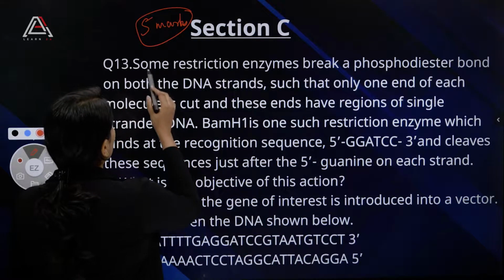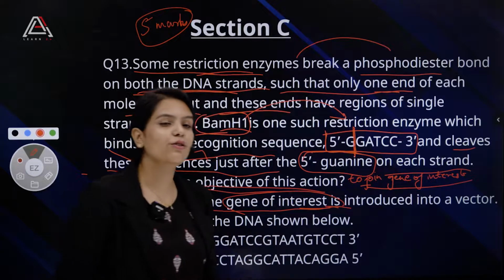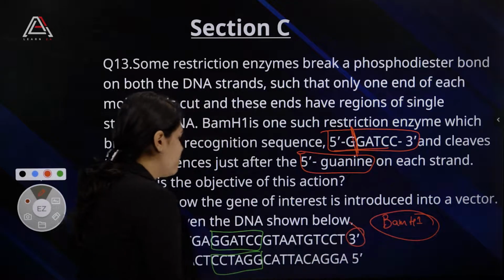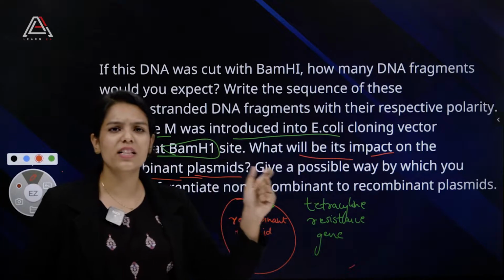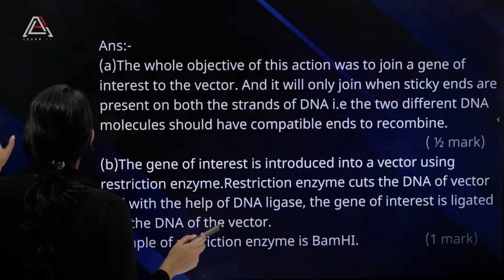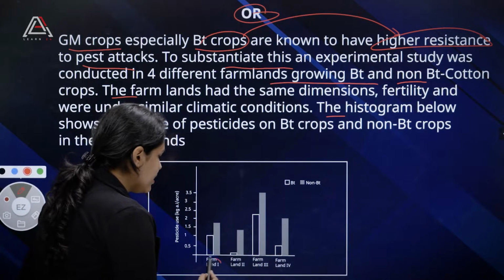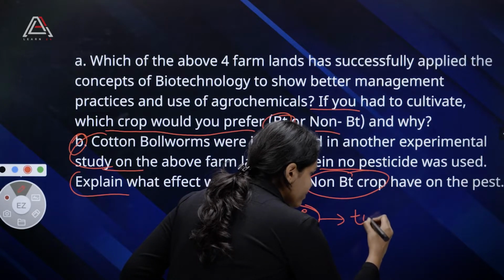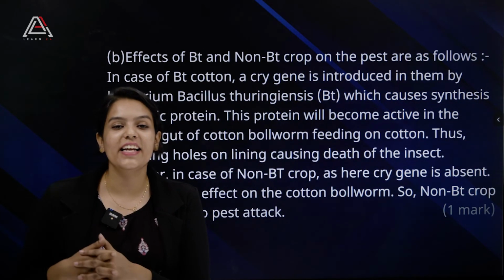CBSE Sample Question Paper | Class - 12 | Biology | Term 2 | Section - C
CBSE Class 12 Biology Term 2 Exam Paper 2021-22 | Paper Discussion and Analysis |

LEARN24 a venture of Maximum Publishers.

This video from LEARN24 is for students preparing for the CBSE Term-2 Examinations. In this video, the class 12 Biology CBSE Term-2 sample question paper 2021-22 is solved. Simple and detailed explanation of every question guarantees better and easy understanding. This video will surely be helpful for students to score high marks for the Exams.

If you have any doubts or suggestions for us please do put it down in the comment section below.